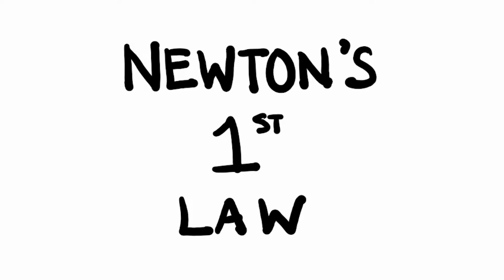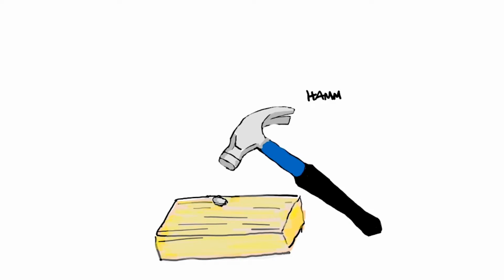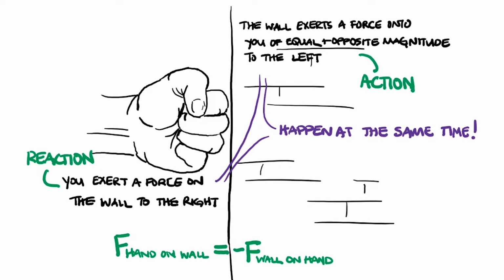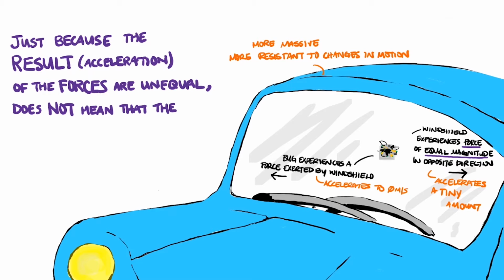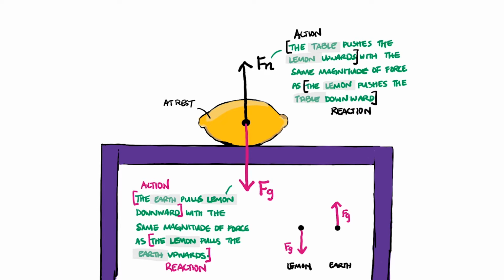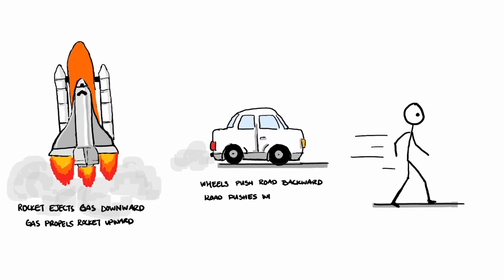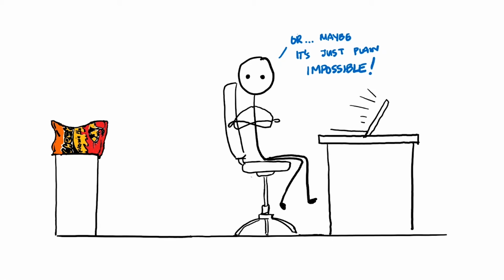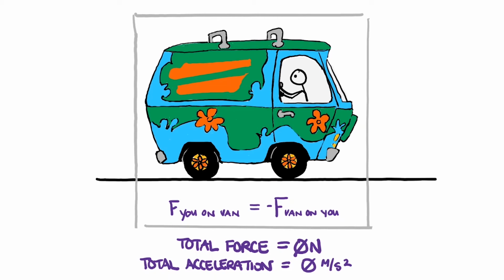Newton's 3rd Law (Dynamics)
Learn about Newton’s 3rd Law and action-reaction pairs!